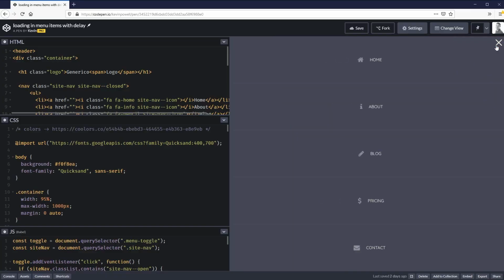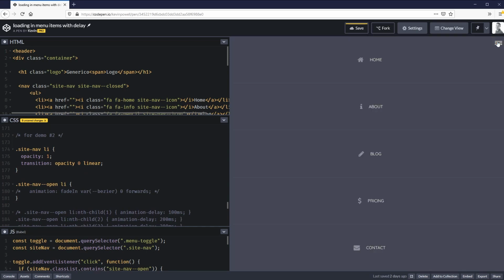An introduction to microinteractions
Microinteractions are small, normally subtle little things that help with the overall user experience on a site or in an app. They are used to give feedback to the user.

I have some courses!